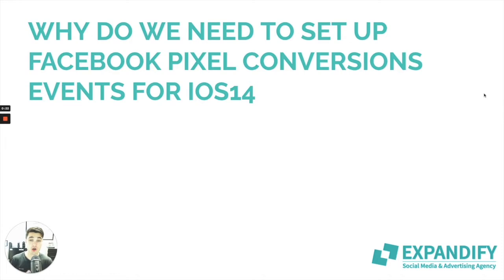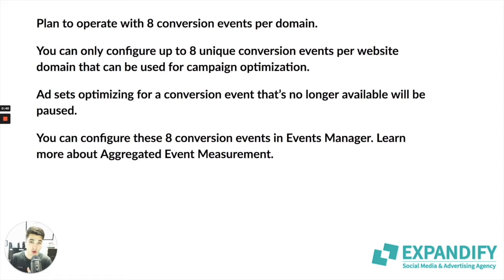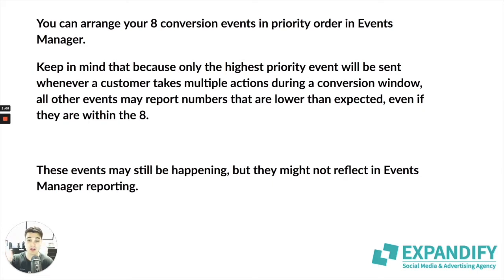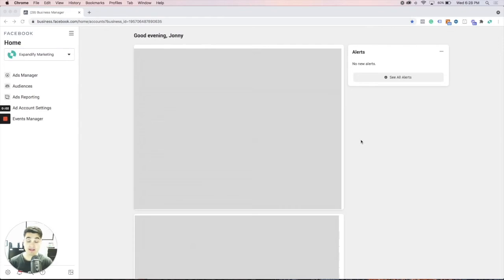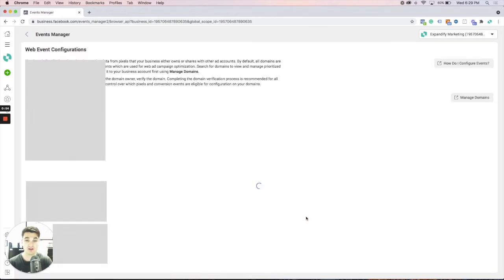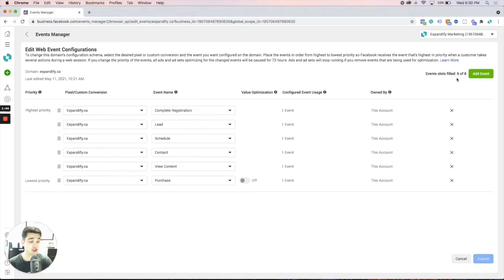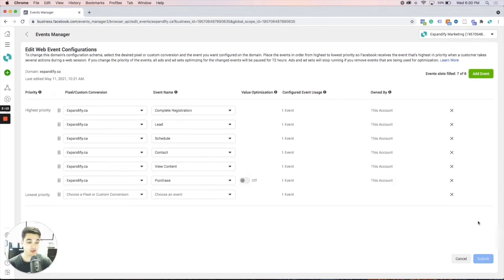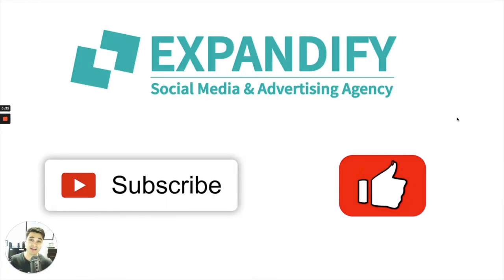HOW TO SET UP YOUR CONVERSION EVENTS PROPERLY FOR YOUR FACEBOOK PIXEL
In this Facebook ads tutorial we explain the new Facebook Pixel setup and how to set up your conversion events properly for your Facebook Pixel inside Events Manager and how to prioritize them based on the conversion event importance for your Facebook Ads Campaigns.

Take advantage of all your warm traffic and your existing customer base from your Shopify/Woocommerce store to generate tons of sales by taking advantage of your Fakebook Pixel Data  and you Facebook ad campaigns even with Apple's iOS 14 in place.

Helping E-Commerce Brands Generate Ridiculous Online Sales and R.O.I using Top Class Advertising Systems